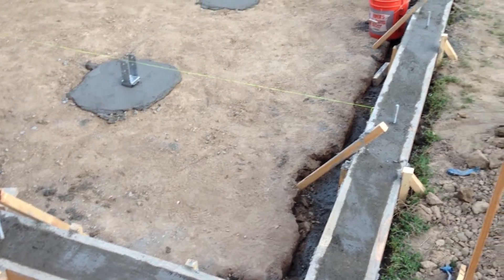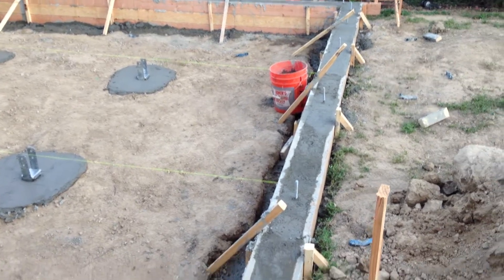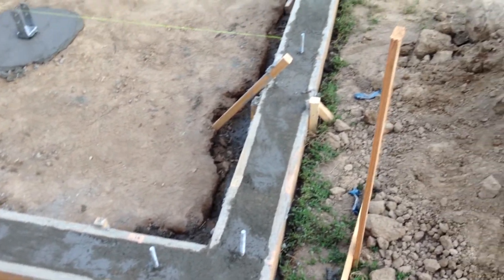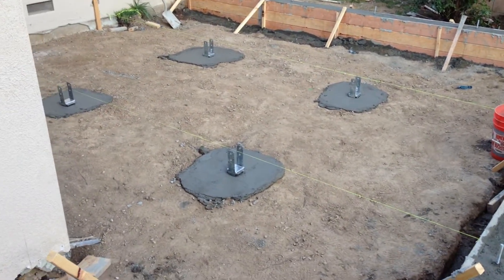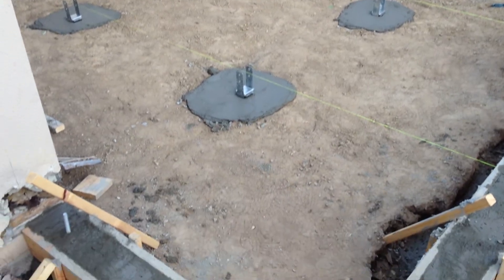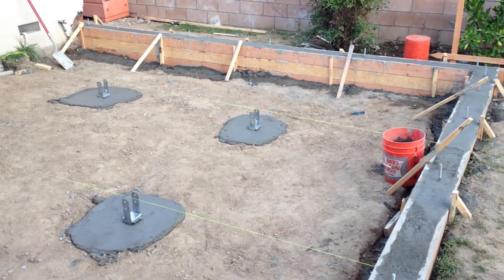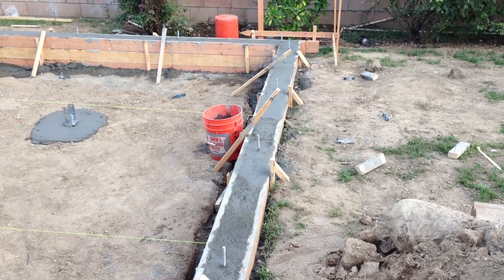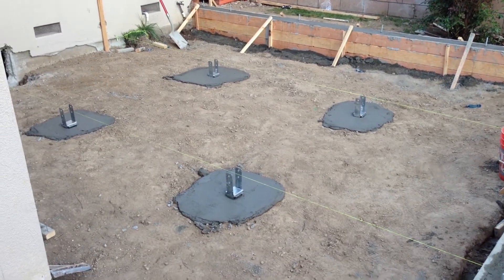Striped the anchor bolt holders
LA Home Building is specialized in custom, well crafted homes, combining unique and elegant styling with an affordable, high-quality home design, room additions, kitchen remodeling and Bathroom Remodeling. LA Home Building is capable of handling all of your residential room addition, renovation and construction needs.
LA Home Building was founded by Ron Bahat and he has been building, remodeling and renovating homes for over 15 years as a licensed contractor with the California Contractors State License Board, License No. 796588. With over 250 projects, large and small, his experience and insight into getting a job done correctly is invaluable.